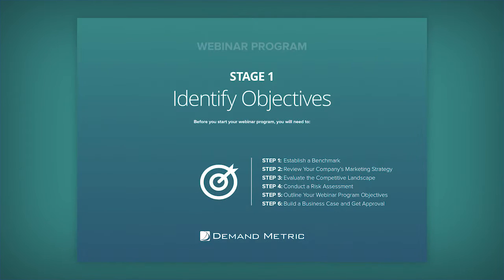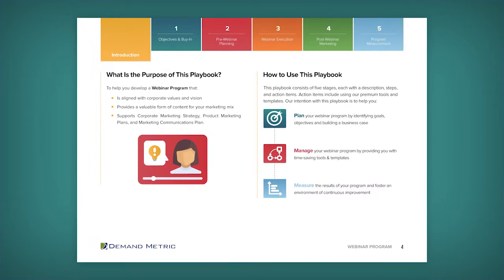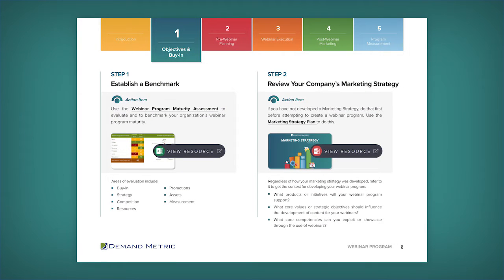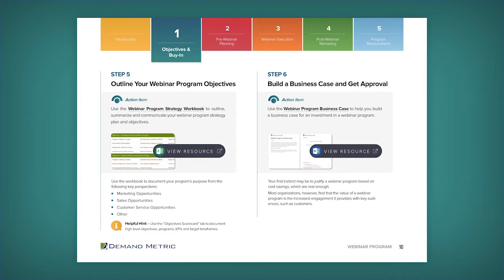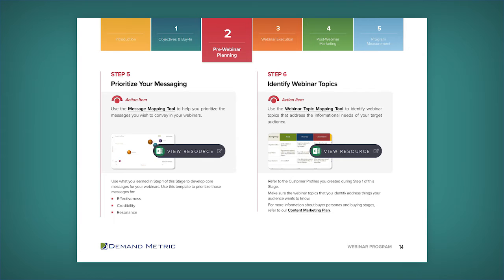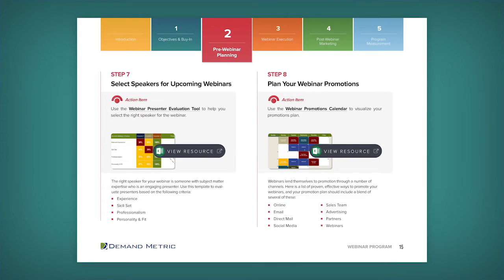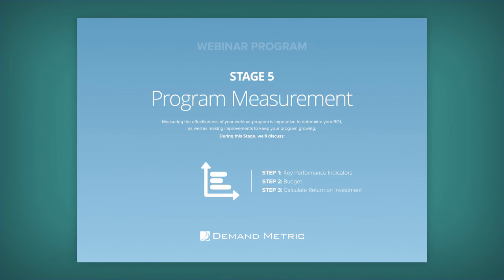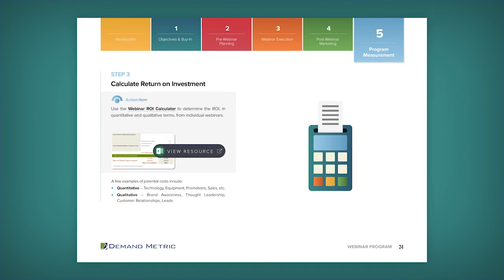Webinar Program Playbook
Our Webinar Program Playbook is a planning methodology that highlights our premium tool-kit of 26 tools & templates to help you develop a comprehensive webinar program.

Stages of this playbook include:

Objectives & Buy-In
Pre-Webinar Planning
Webinar Execution
Post Webinar Marketing
Program Measurement

Product Marketing Plan
Marketing Communications Plan
Content Marketing Plan
Webinar Plan Template
Webinar Program Maturity Assessment
Marketing Strategy Plan
Competitive Webinar Tracking Template
Webinar Risk Assessment Template
Webinar Program Strategy Workbook
Webinar Program Business Case
Customer Profile Template
Webinar Program Manager Job Description
Web Conferencing Vendor Evaluation Template
Web Conferencing Consulting Services RPF Template
Webinar Speakers Database
Message Map Template
Webinar Topic Mapping Template
Webinar Presenter Evaluation Template
Webinar Promotional Calendar
Webinar Project Management Tool
Webinar Execution Checklist
Webinar Evaluation Template
Lead Generation Plan
Webinar Program Metrics Dashboard
Webinar Budget Template
Webinar ROI Calculator

Bonus - Content Marketing Plan Methodology

Bonus - Social Media Marketing Plan Methodology